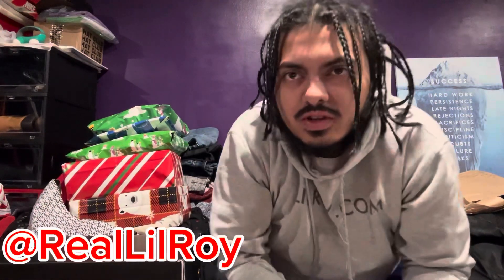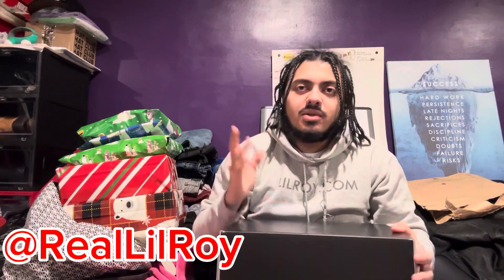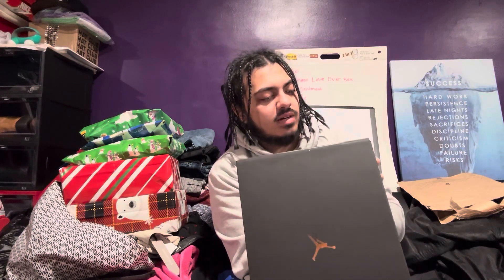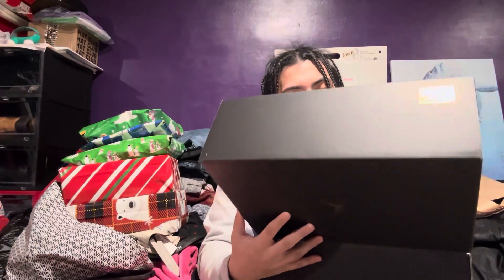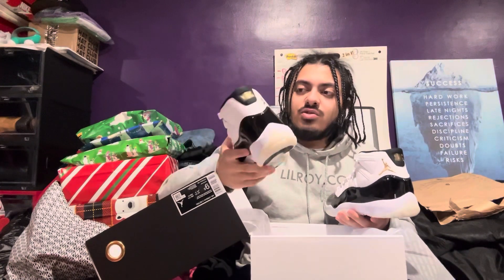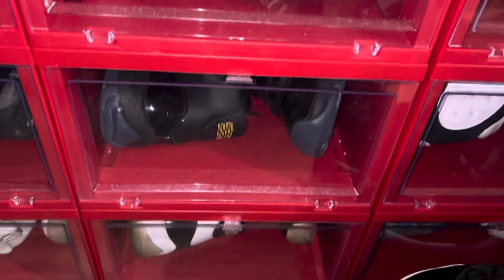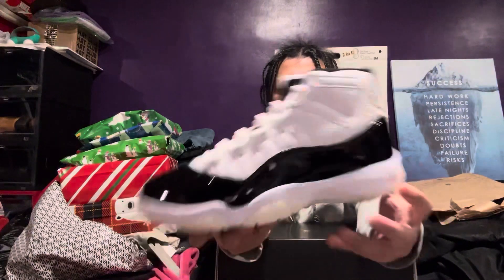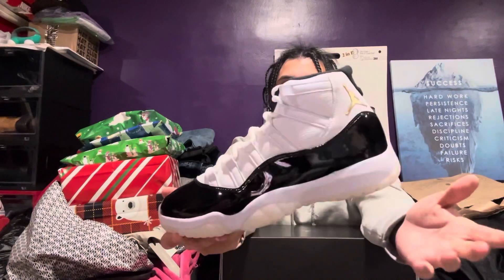AIR JORDAN 11 'GRATITUDE' UNBOXING + REVIEW!